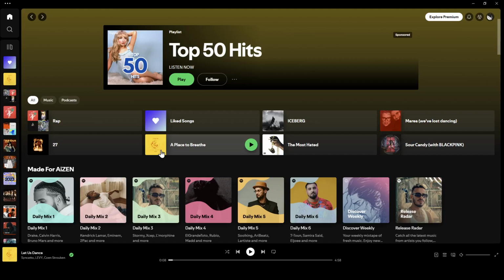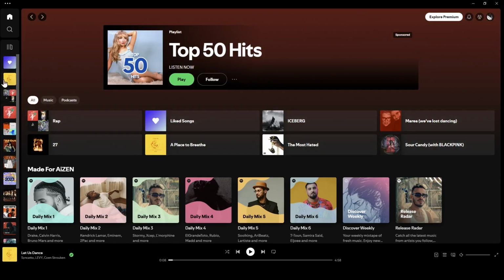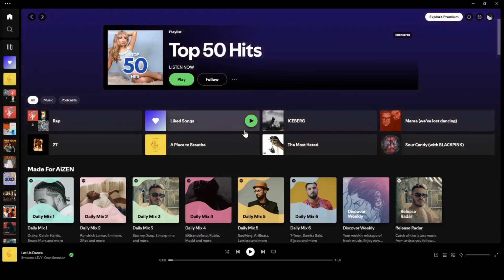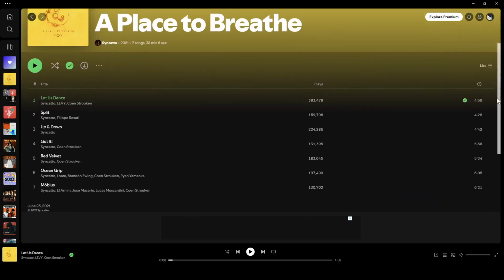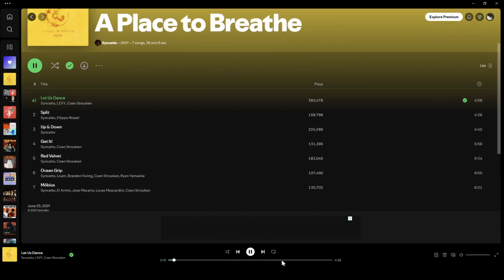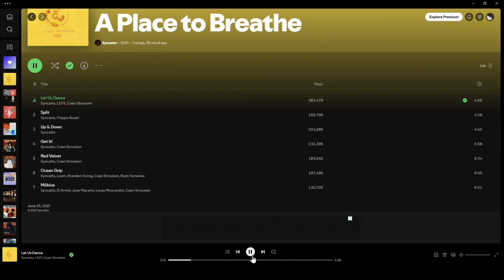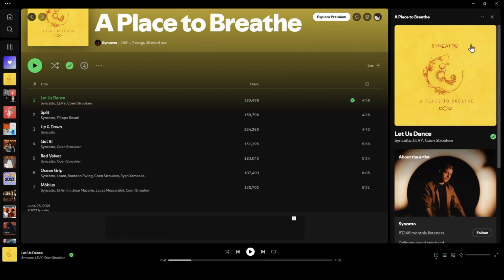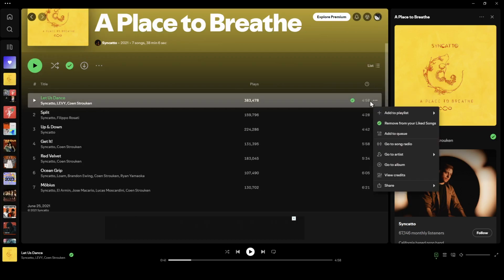How To Turn Off Shuffle On In Spotify Tutorial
Today we talk about turn off shuffle on in spotify,how to turn off shuffle play on spotify,turn off shuffle play on spotify,spotify how to turn off shuffle play